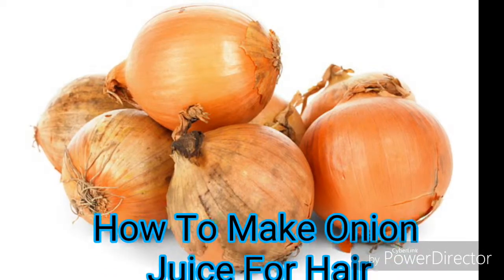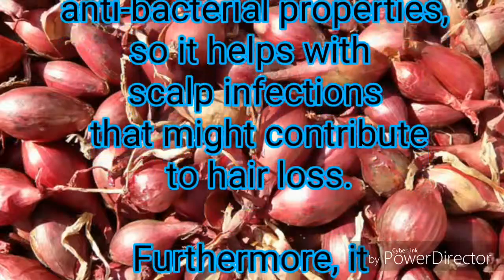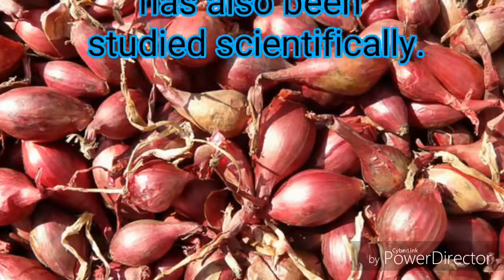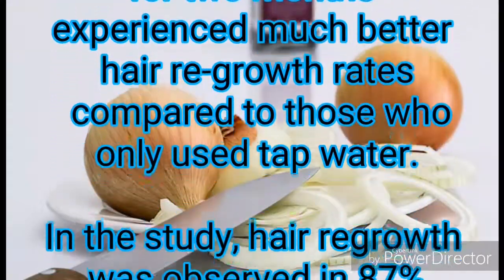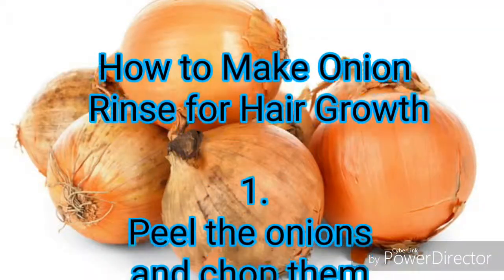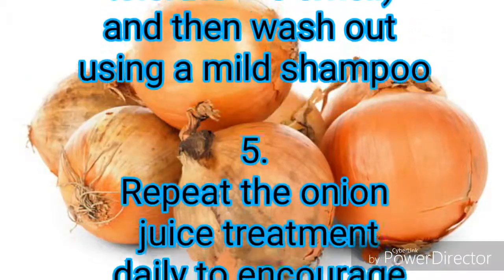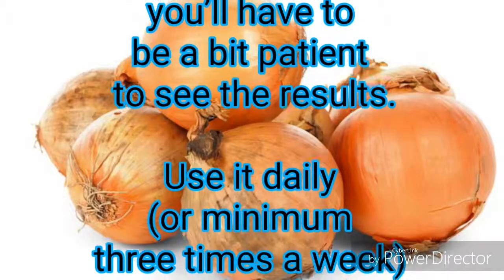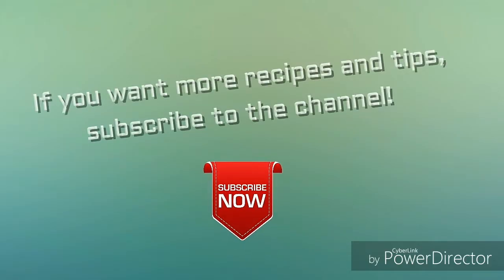How To Make Onion Juice For Hair Growth & Strong Hair Amazing Remedy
hair vitamins
hair growth products
vitamins for hair growth
hair growth treatment
hair fall
hair growth shampoo
hair transplant
hair fall treatment
hair growth vitamins
natural hair growth
hair thinning
thinning hair
fast hair growth
hair restoration
regrow hair
hair loss treatment for men
hair loss in women
thinning hair women
alopecia treatment
hair fall solution
baldness cure
grow hair
make hair grow faster
hair grow
hair grow faster
hair loss women